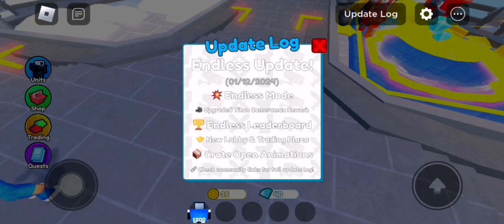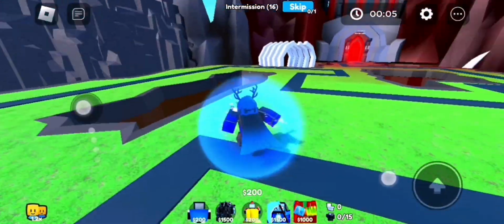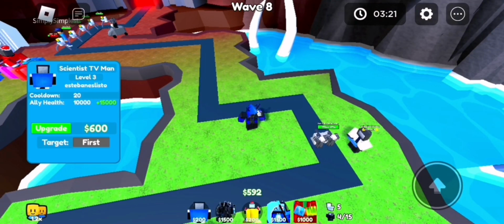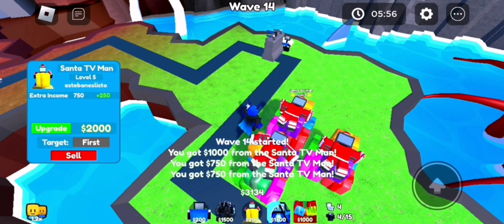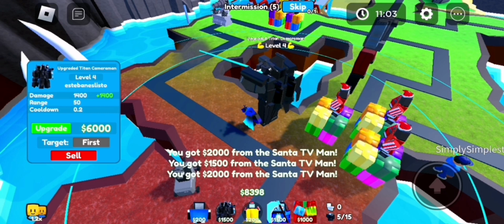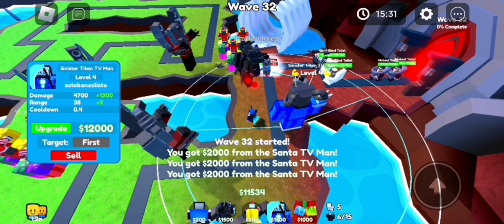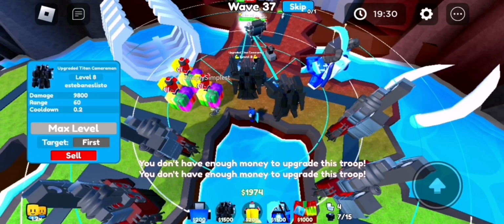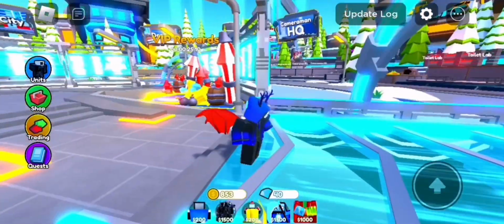UPDATE ENDLESS & UTC rework Showcase (Toilet Tower Defense)